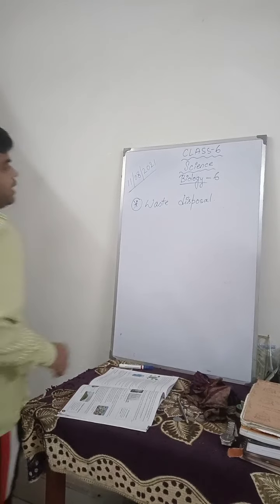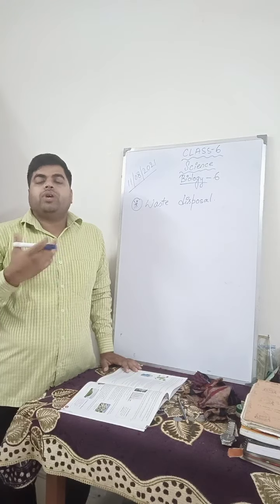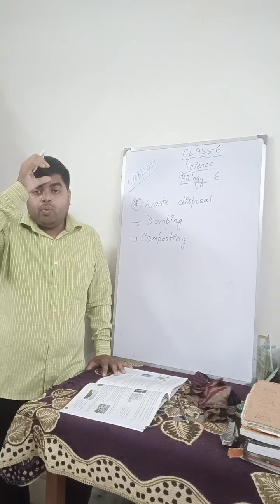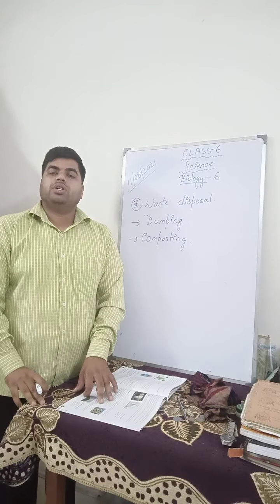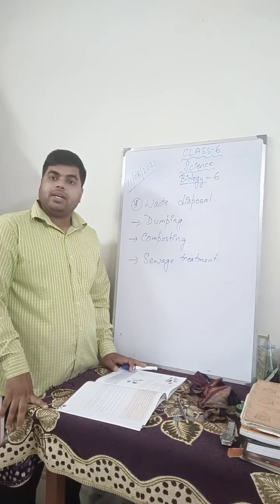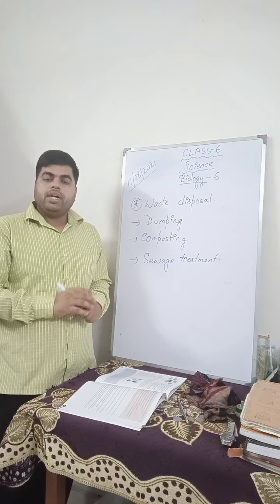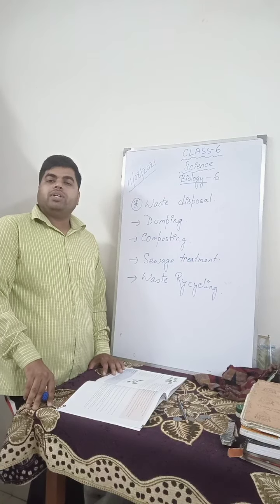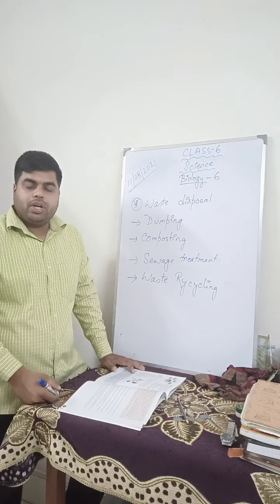August 11, 2021(1)